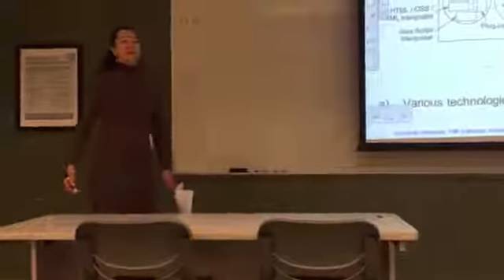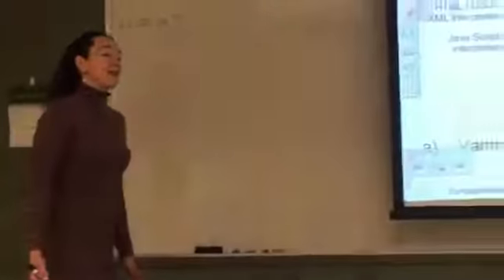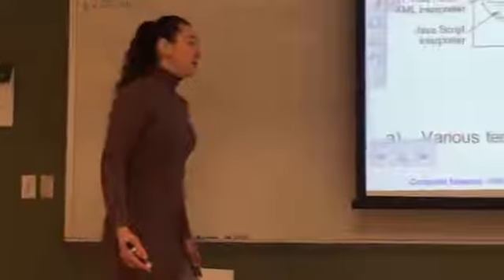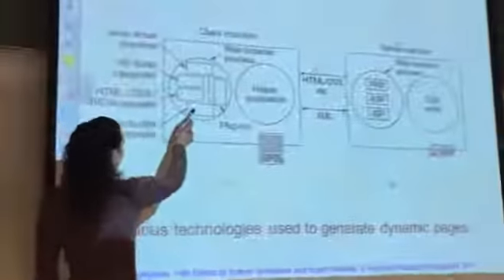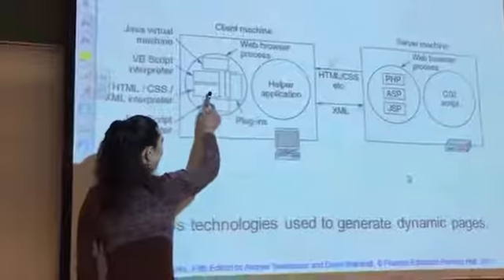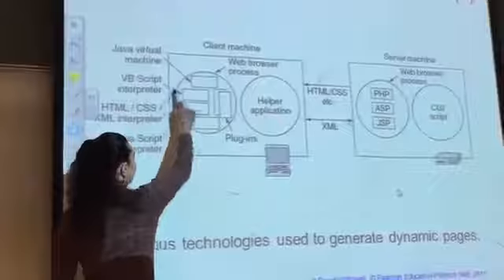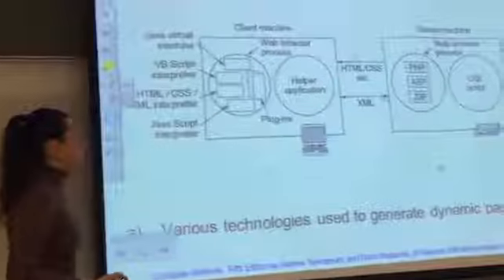Ch8.1_8.2_00HomeworkDiscussion_02